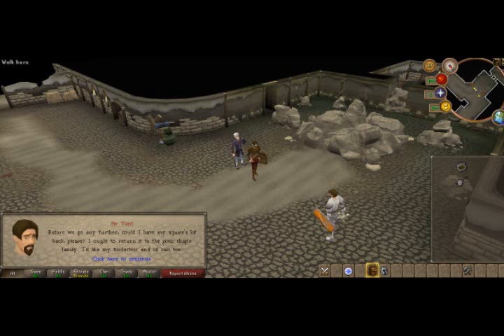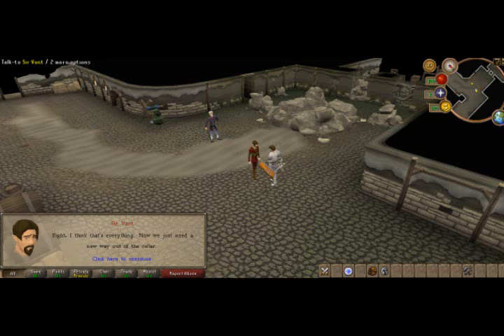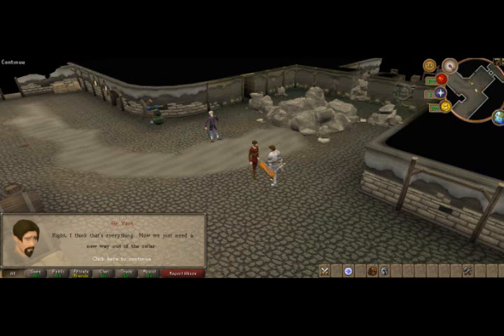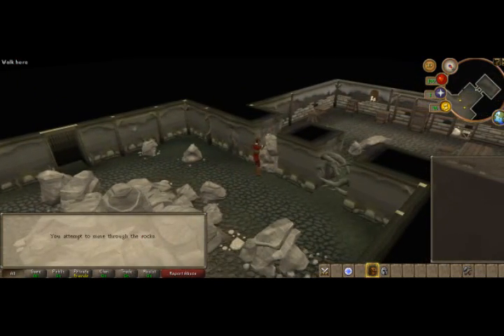Lets Play Runescape Ep 1 Tutorial Quest Part 2/3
The 1st Episode Of Lets Play Runescape The Tutorial Quest